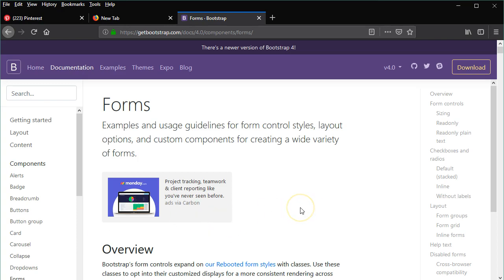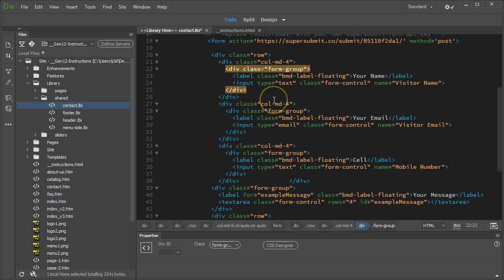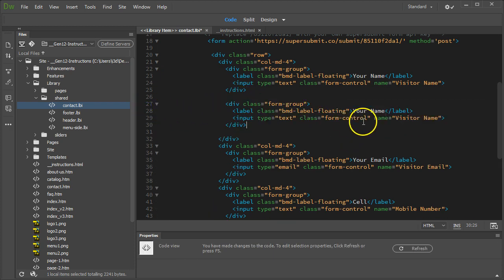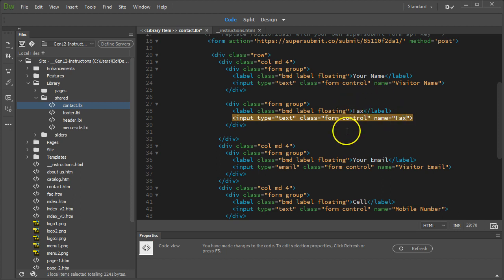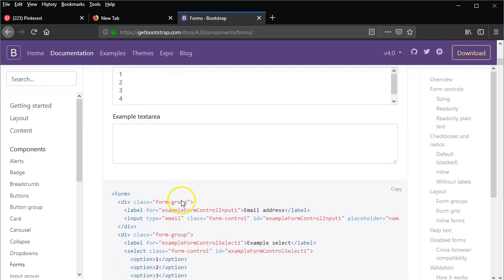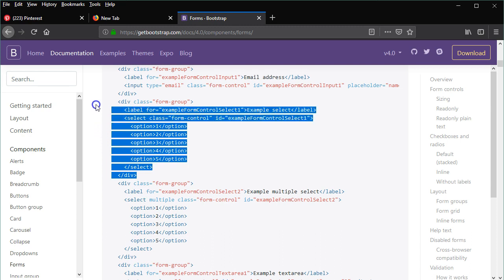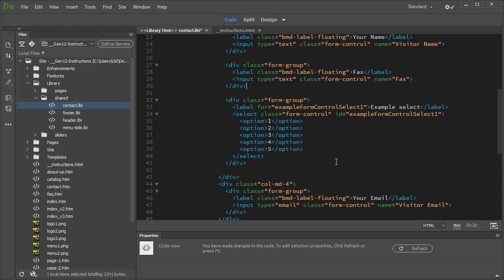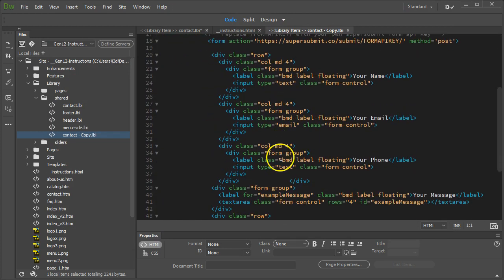Gen12 - Forms adding new fields